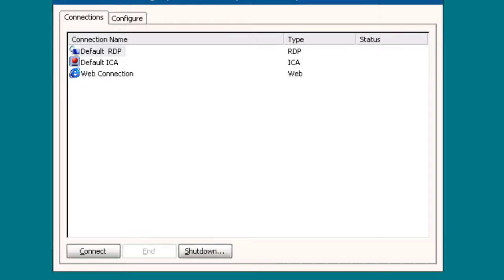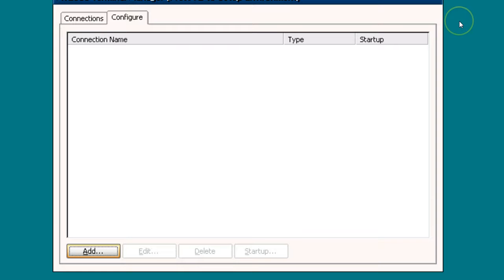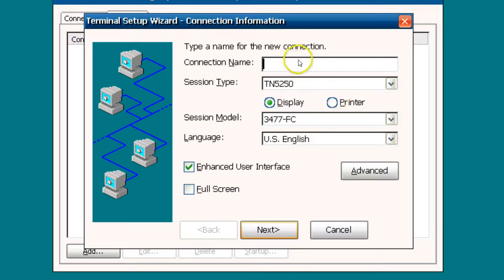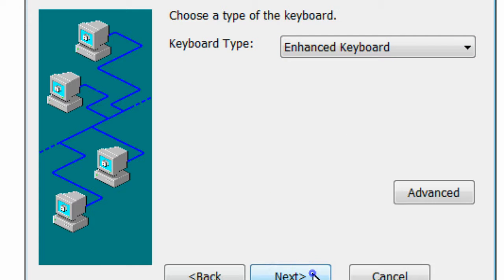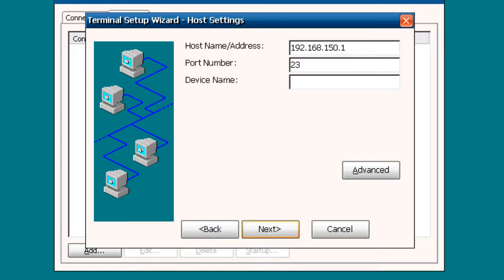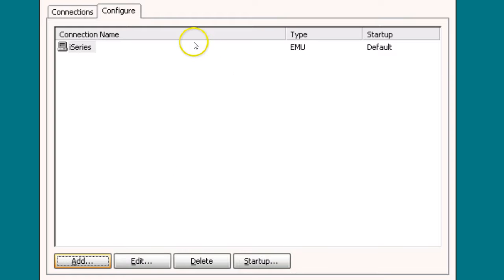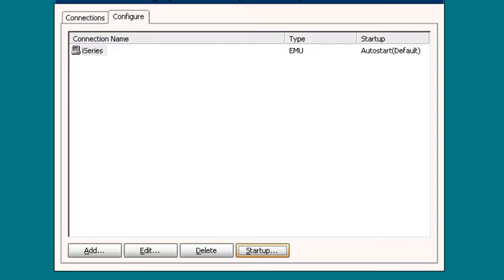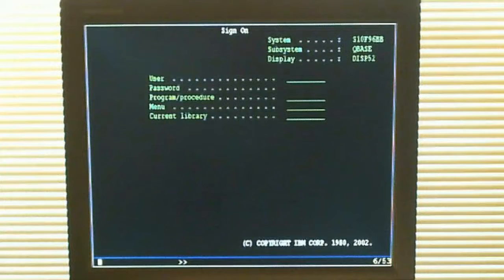5250 autostart MT2301 final 4 2 13